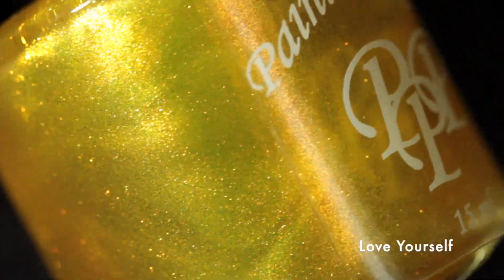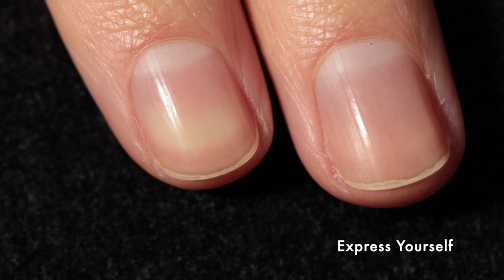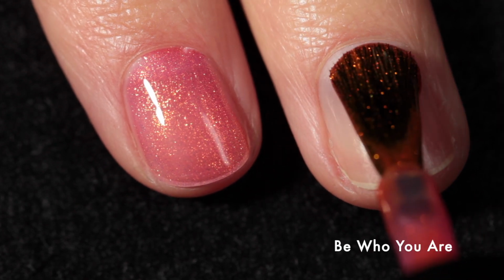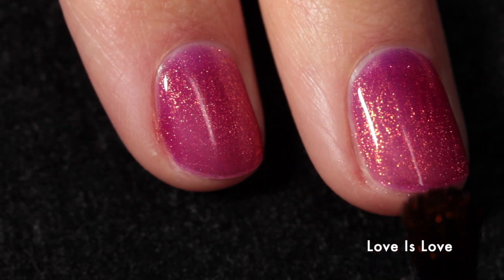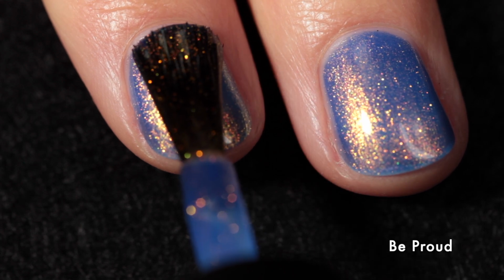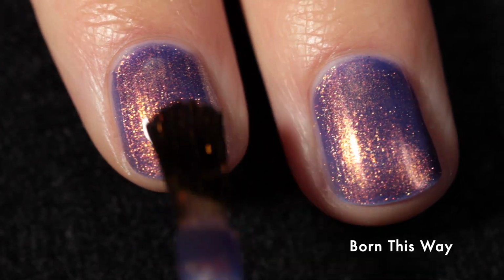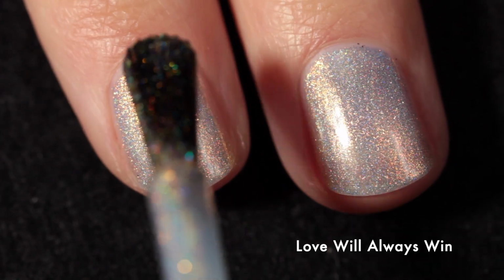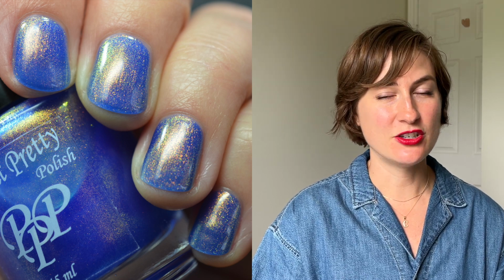Paint It Pretty Polish Pride Collection Nail Polish Swatches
Provided for review | Uncompensated

Paint It Pretty Polish is celebrating Pride with a new collection. Sherri's son helped with these beauties and they are so excited for them!! The collection features 6 rainbow colours with aurora shimmer. $13 CAD each or the set for $70. When you buy the collection, $5.00 of each set will be donated to The Trevor Project.

Top coat used: Cuticula Limitless Top Coat